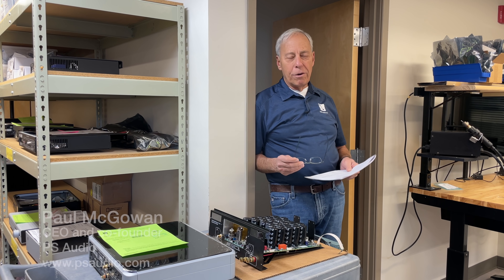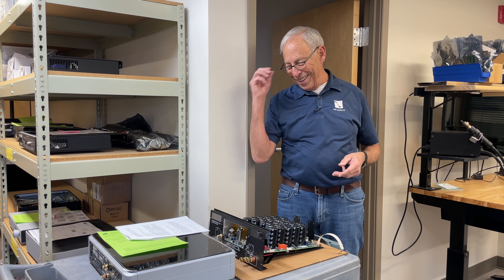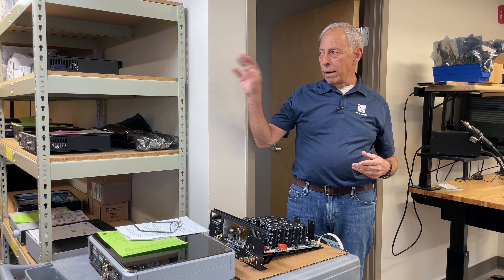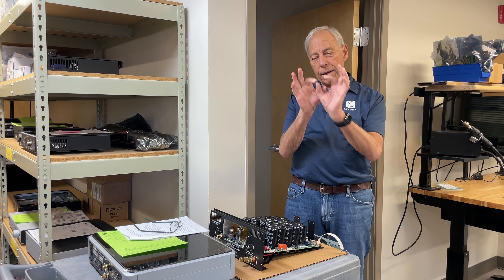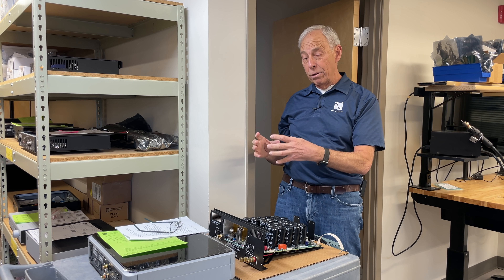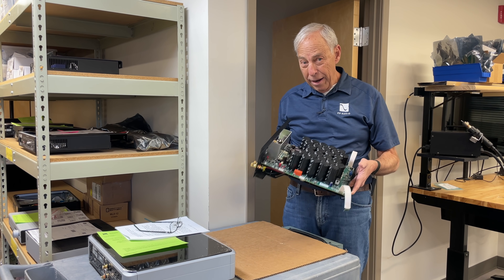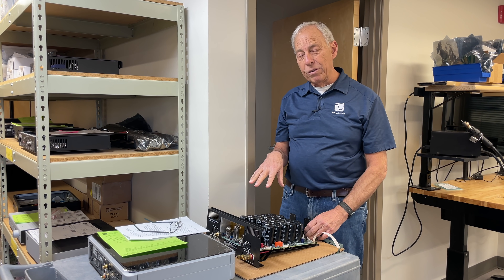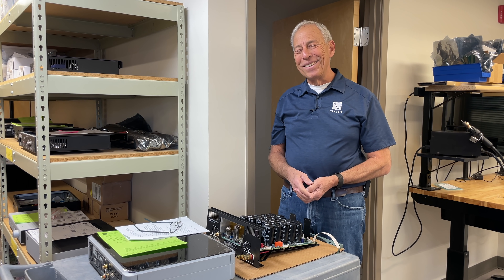Why are high end DACs so expensive?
You can buy a DAC for under $100. Why are high-end ones so much more?